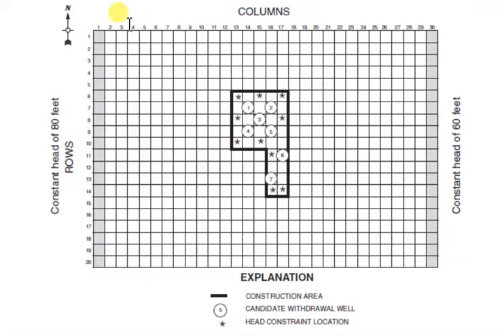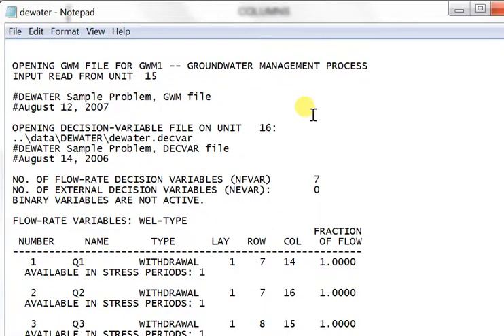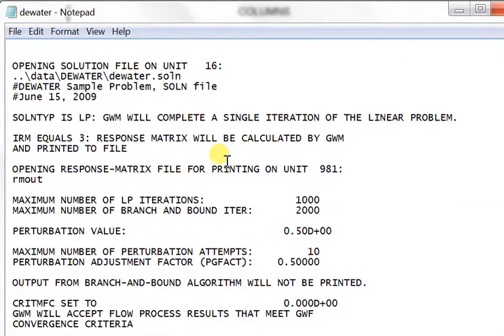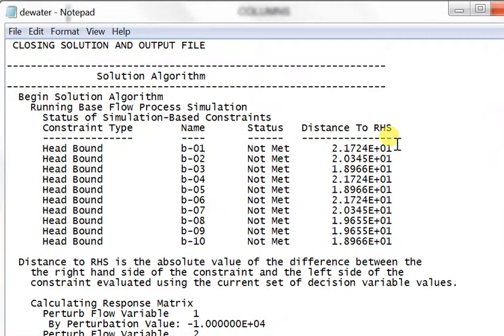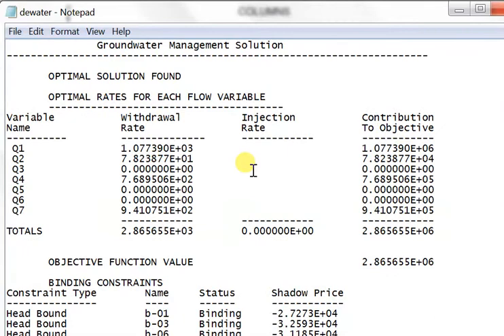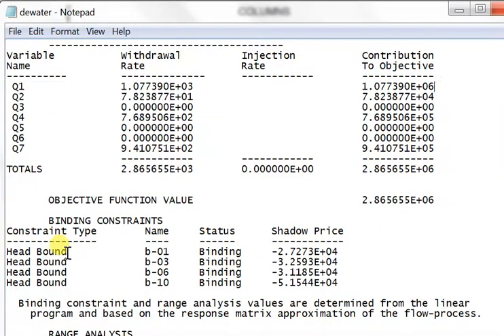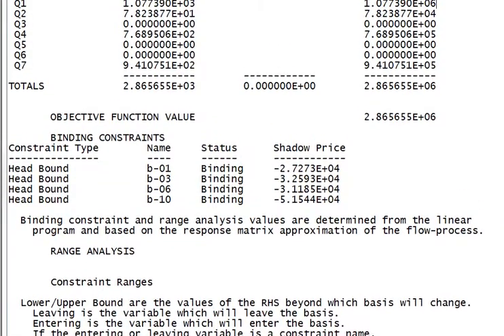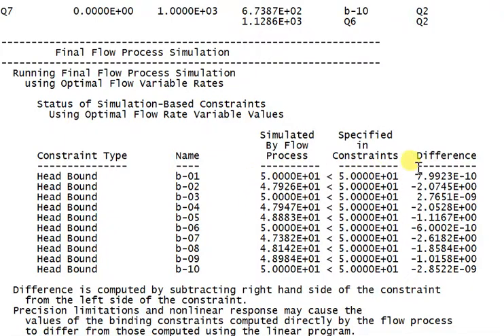GWM Tutorial: Basics-Interpreting GWM Output